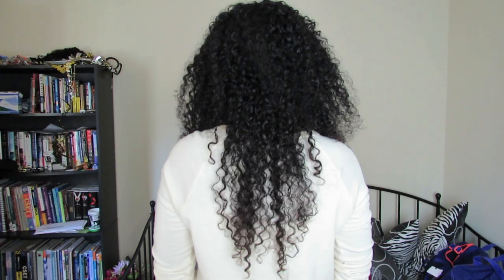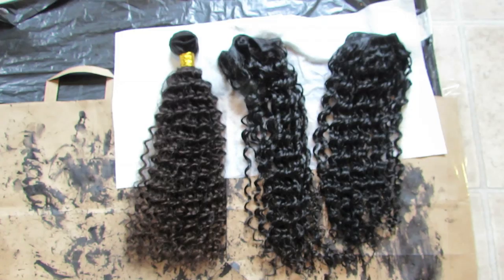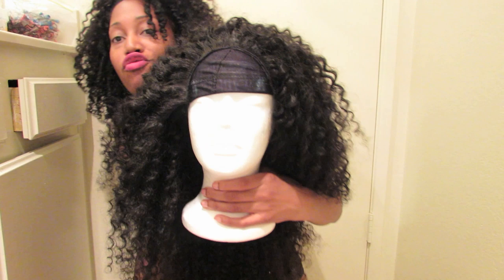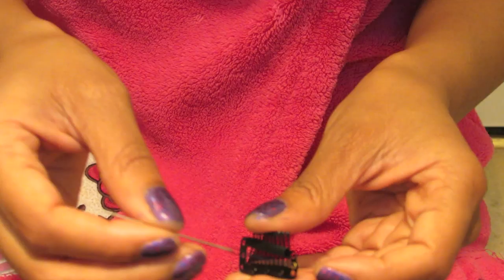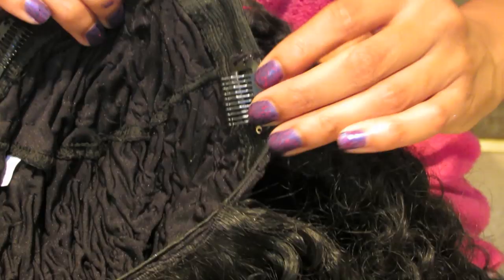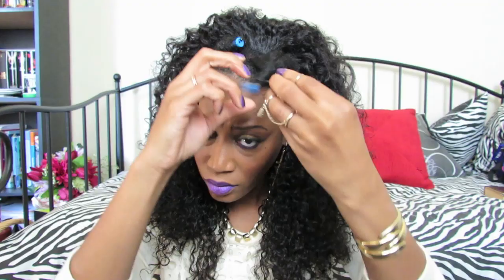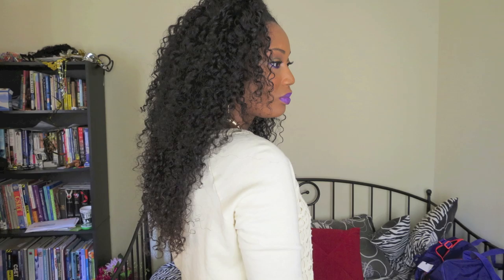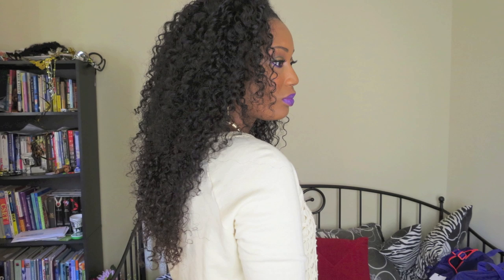Making a Partless Half Wig featuring WowAfrican.com hair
This was my first time making a wig. I was sent hair to review from a company called Wow African. I received 3 bundles of hair in 18, 20, and 22 inches. I dyed the hair then sewed in on to a dome cap. I used all the hair for a full look and left the ends brown.

Wow African Info

Wow African Specials

Lips: NYX Liner in purple & clean colors eyeshadow in purple put over the lips. No gloss